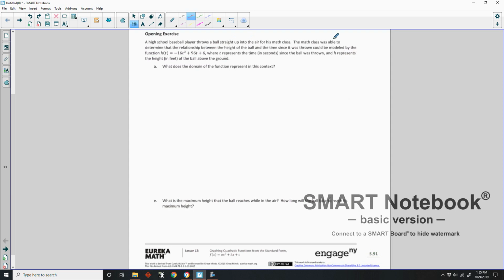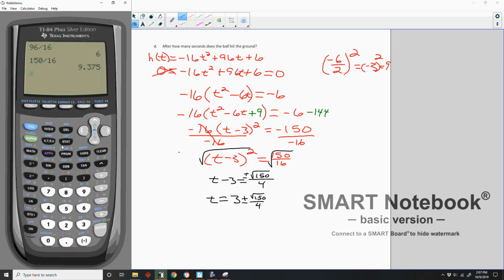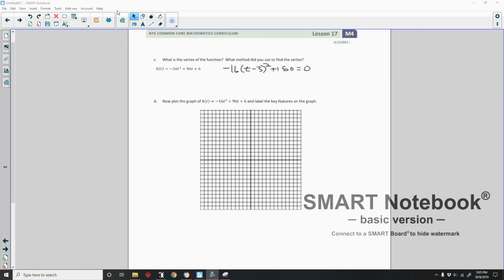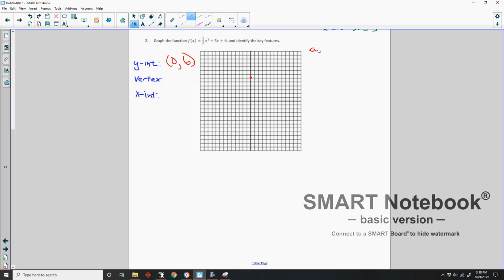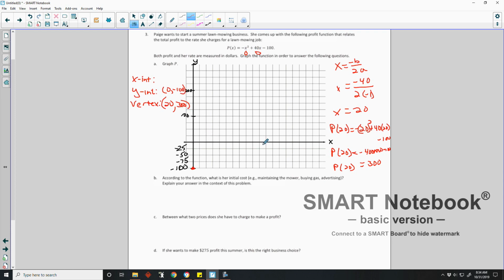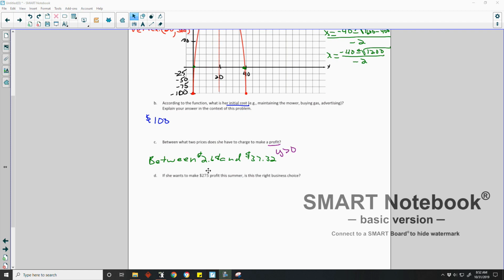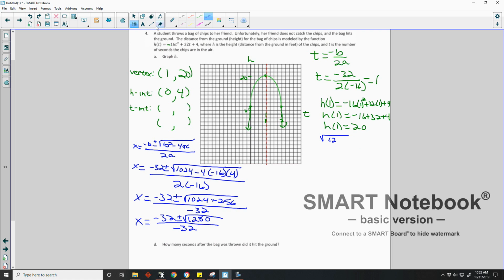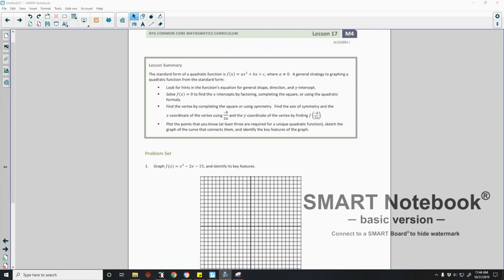Algebra 1 Module 4 Lesson 17 Video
Graphing Quadratic Functions from the Standard Form